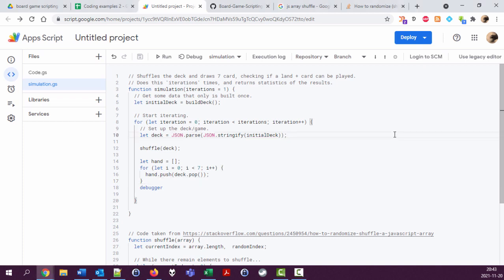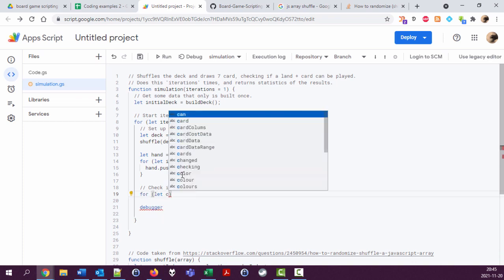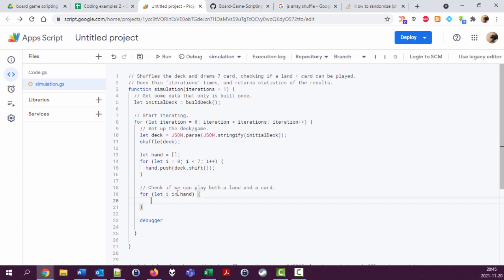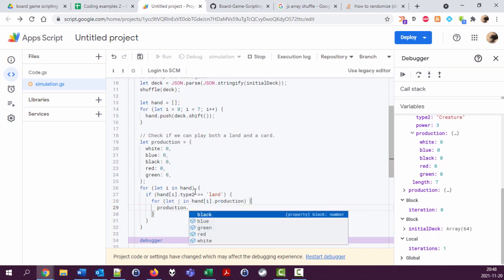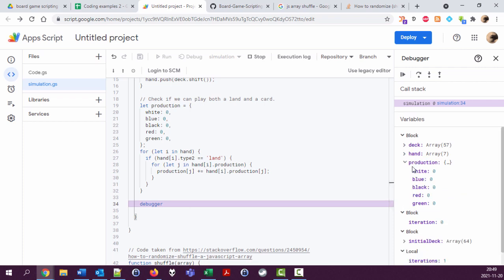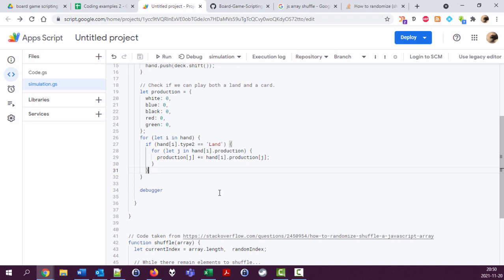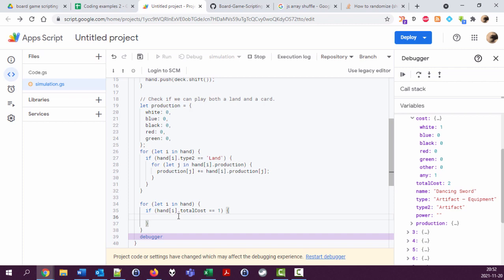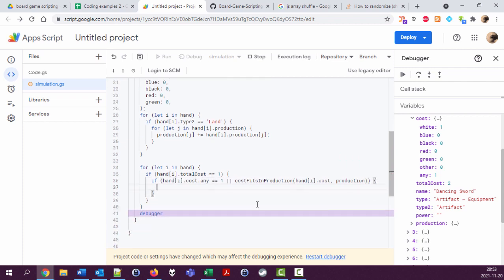Board game scripting with Google Spreadsheet, 320: Starting to analyze land and card costs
In this video:
* Listing the total land production of the hand
* Starting to compare card costs against the available production

NOTE THAT THIS EPISODE INTRODUCES A NEW LINE IN THE Code.gs FILE AT LINE 12:
type2: 12,